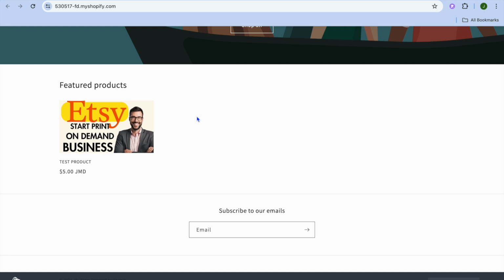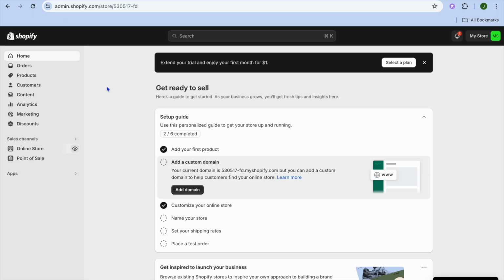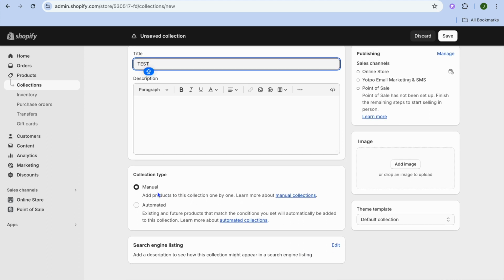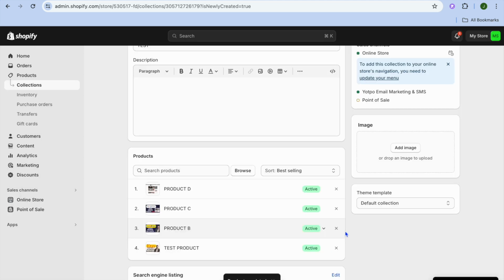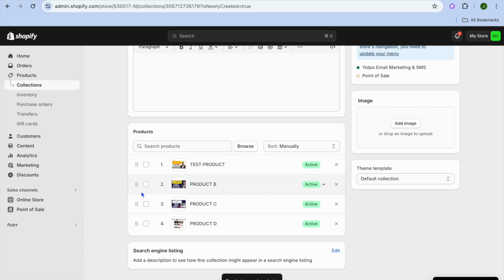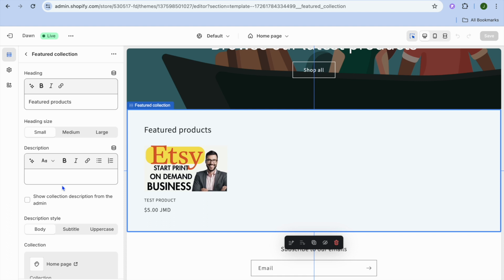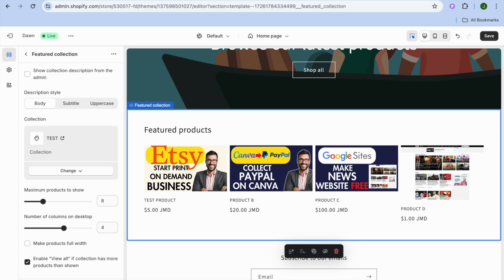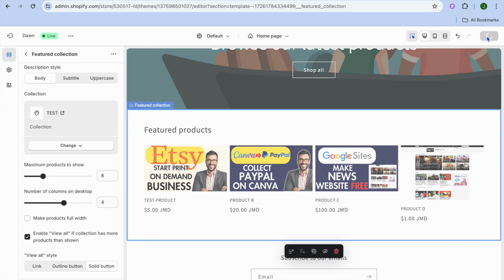HOW TO CREATE FEATURED COLLECTION ON SHOPIFY